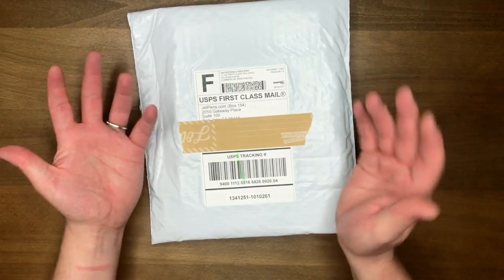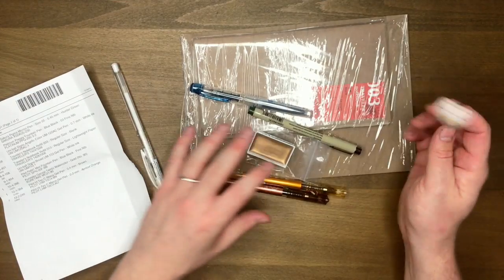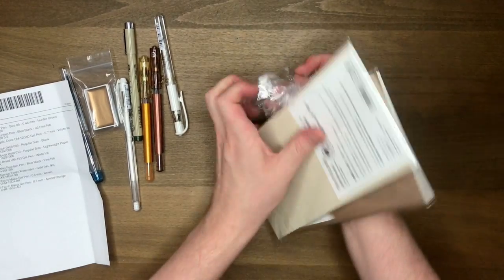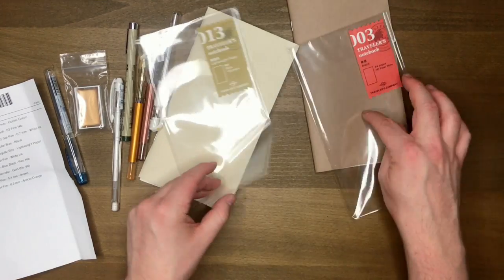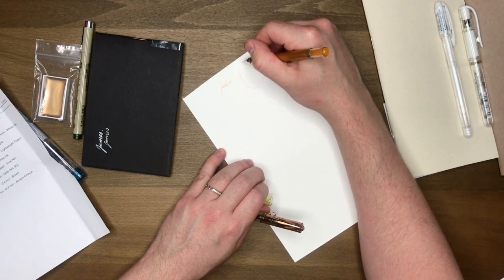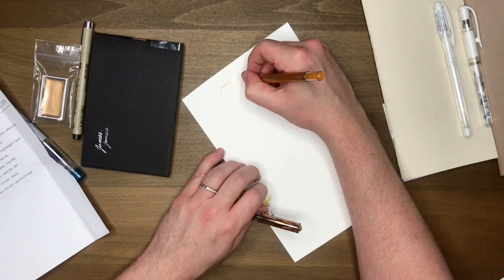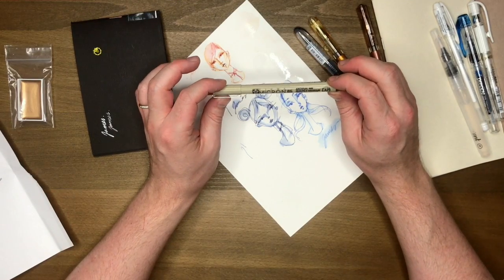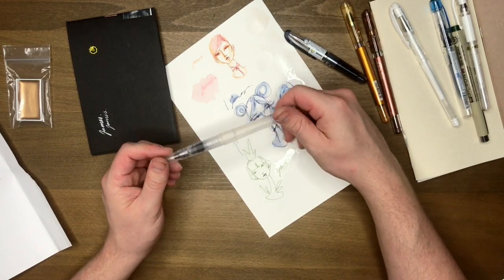JetPens - HAUL + FIRST IMPRESSIONS!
Hey Guys,

Really simple video today, just going through my latest JetPens order and chatting about what I bought and why, whether I'm impressed right off the bat or whether I ordered the wrong item... hahah

James

Orchestral Suite - (Wontolla - Play of the game)